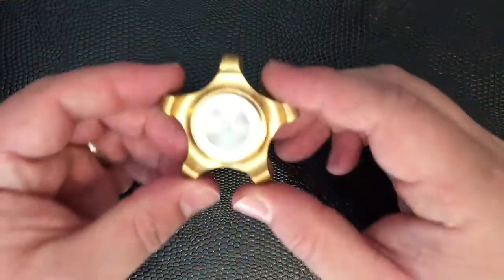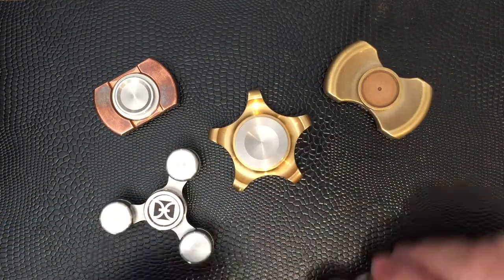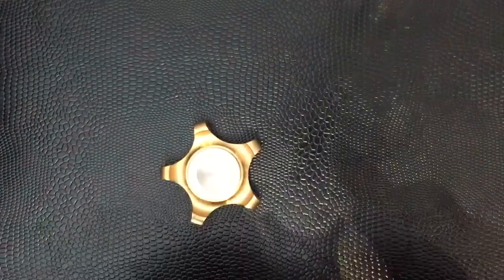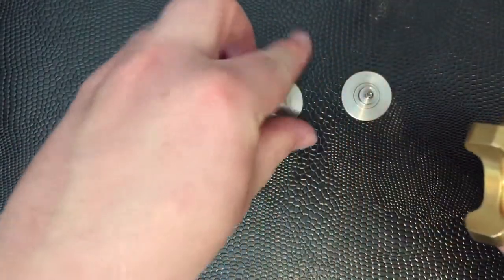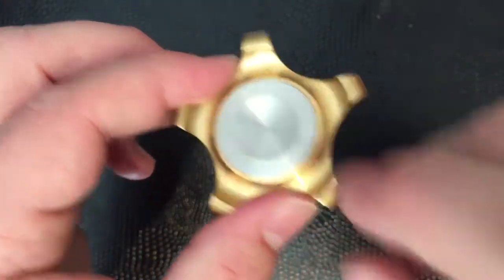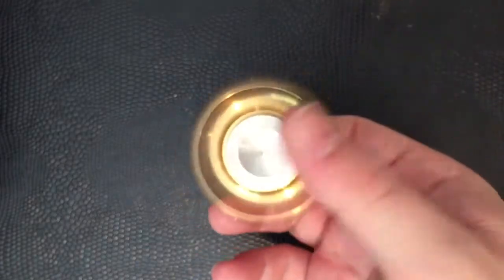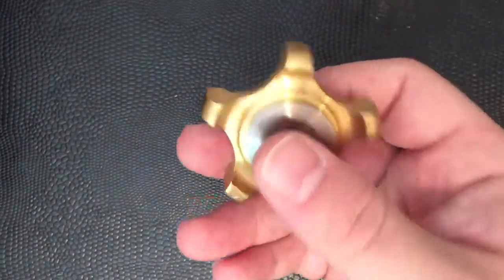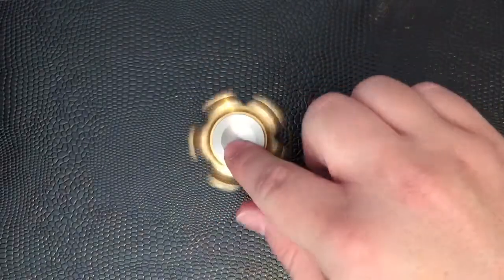Pentaspin Spur Review - Hand Fidget Spinner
Facebook.com/handspinnerreviews